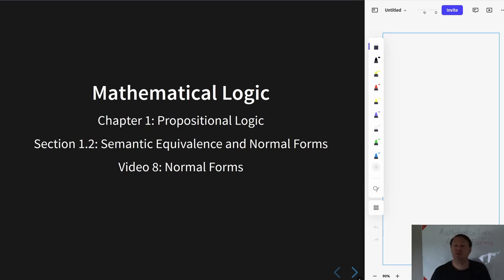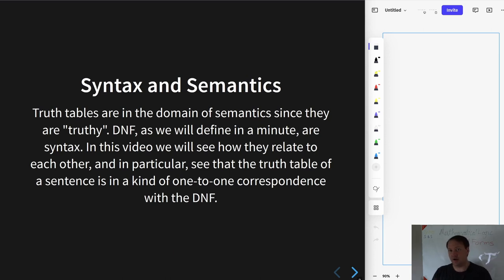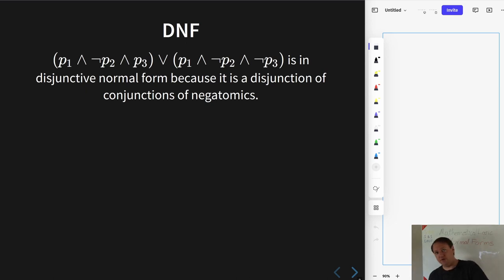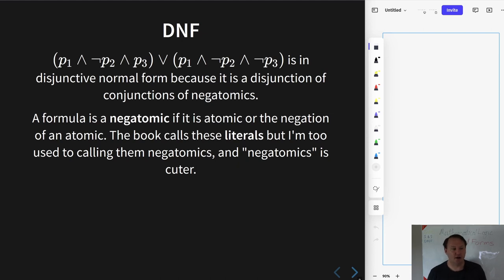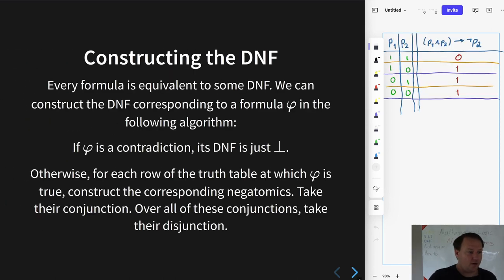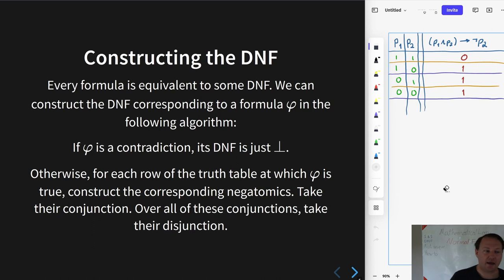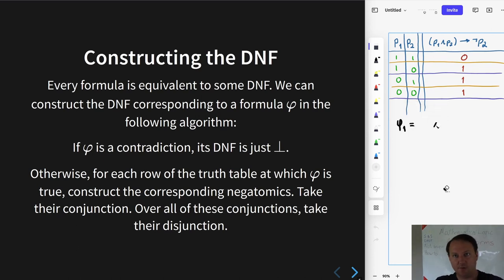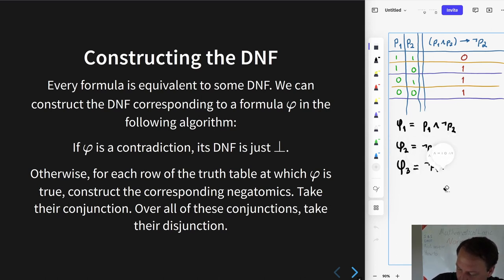Mathematical Logic 8, Normal Forms DNF and CNF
An introduction to disjunctive normal form and conjunctive normal form, and algorithms for constructing them.

These videos are a companion to the textbook by Rautenberg, A Concise Introduction to Mathematical Logic

0:00 Intro
0:08 Syntax and Semantics
0:47 DNF
3:37 Not Unique
5:10 Construction Algorithm
10:44 CNF
13:13 Functional Completeness